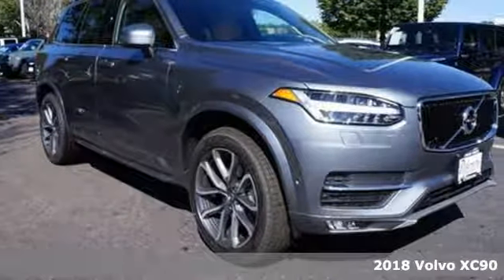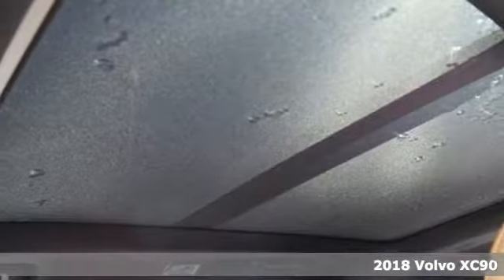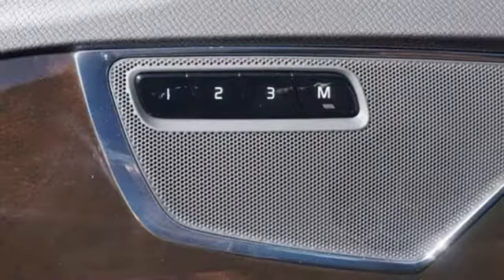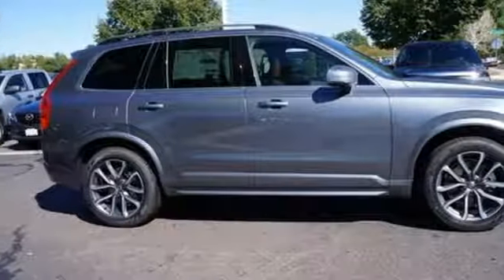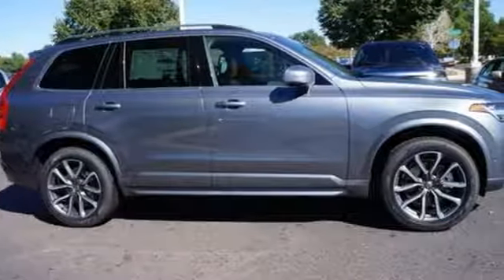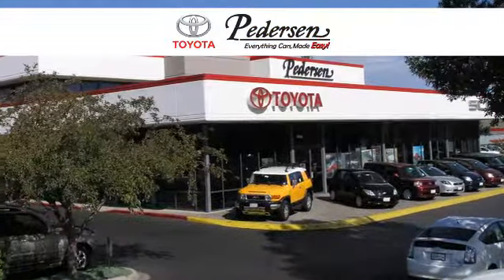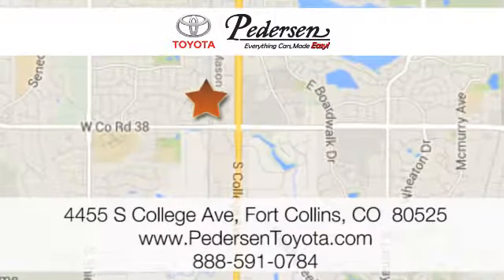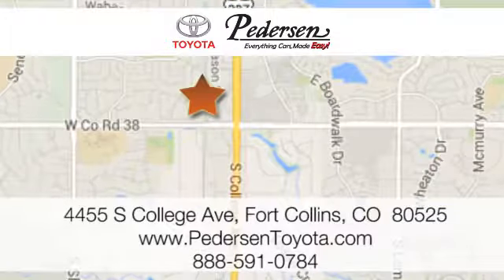New 2018 Volvo XC90 Fort Collins Loveland, CO #1810220 - SOLD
Year: 2018
Make: Volvo
Model: XC90
Trim: Momentum
Engine: 4 Cyl. 2.0 L
Transmission: Automatic
Color: Osmium Grey Metallic
Interior: Amber
Stock #: 1810220
VIN: YV4A22PK2J1196663

Address:
4455 S. College Ave